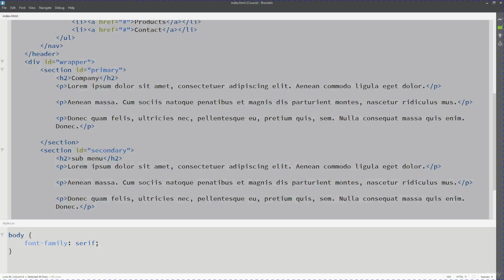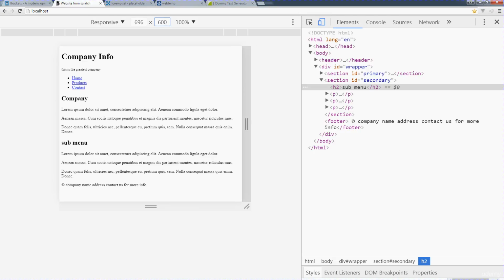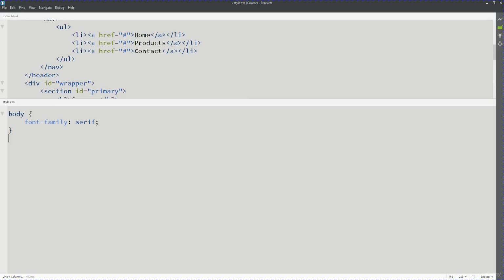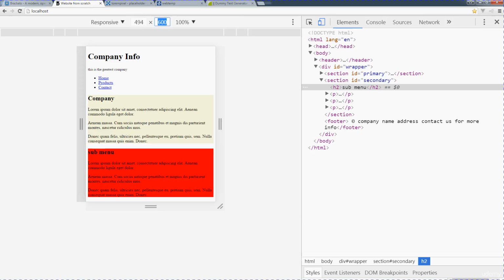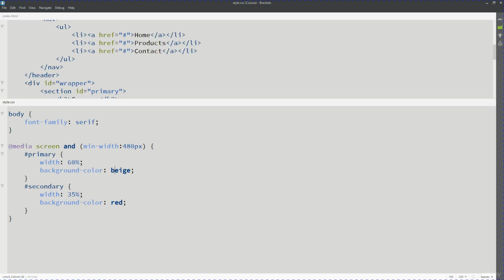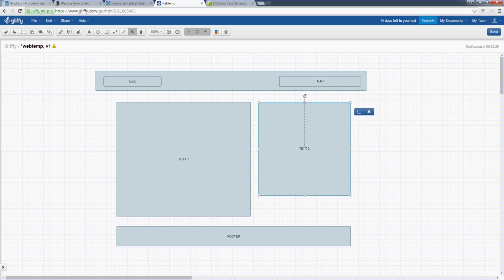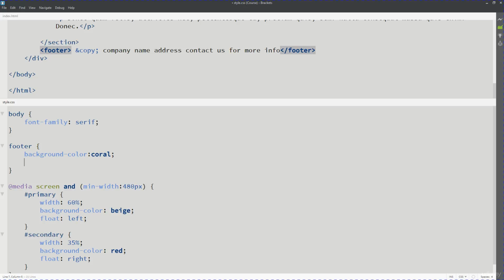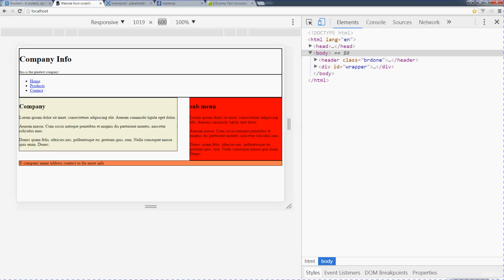How to do Floating Elements